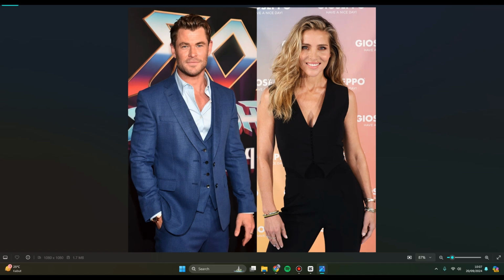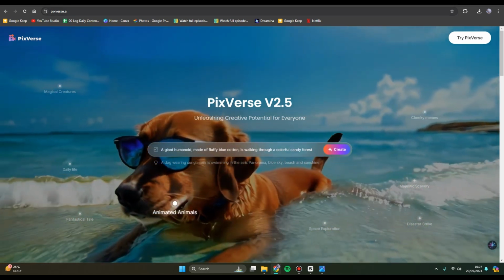💥 EFFORTLESS: AI HUGGING TIKTOK TREND TUTORIAL | FIX Problem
Want to create trending AI-hugging TikTok videos? This is how you can create one on your own!